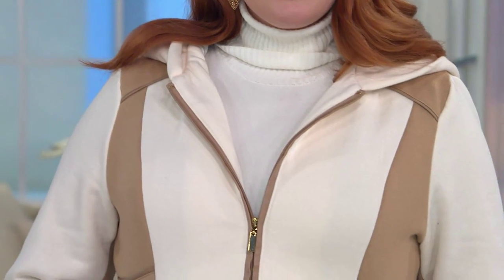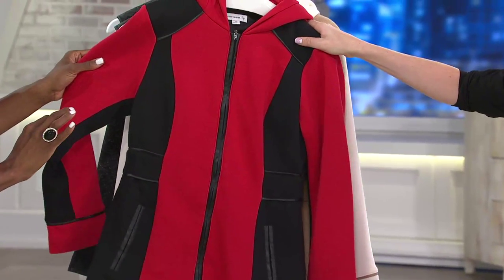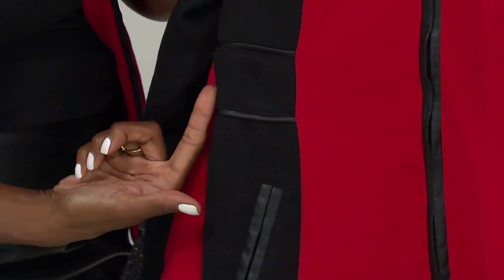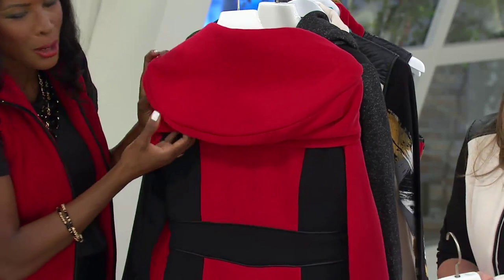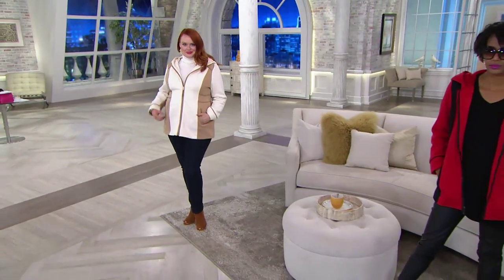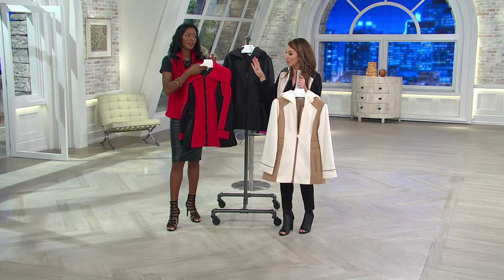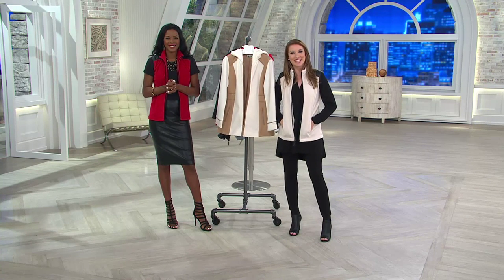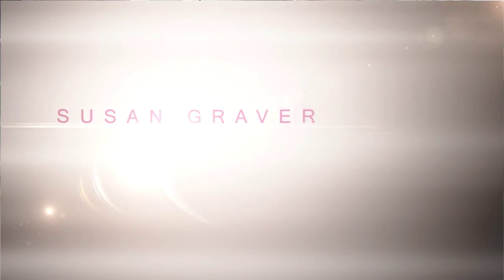Susan Graver Color-Block Knit Jacket w/ Hood & Faux Leather Trim with Courtney Cason